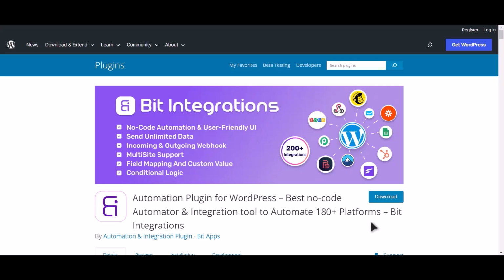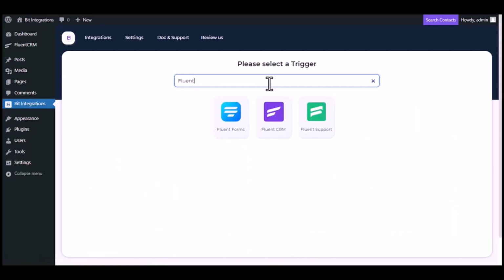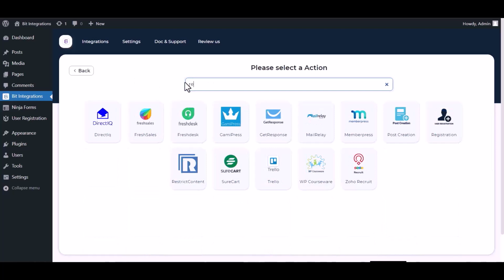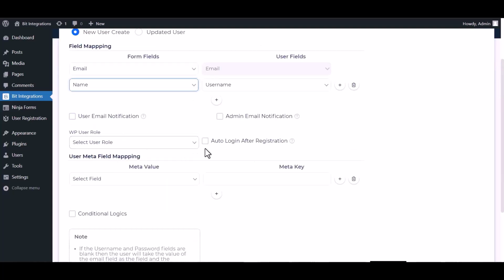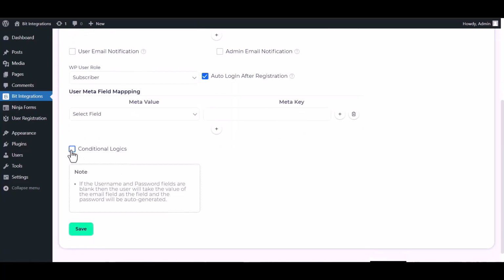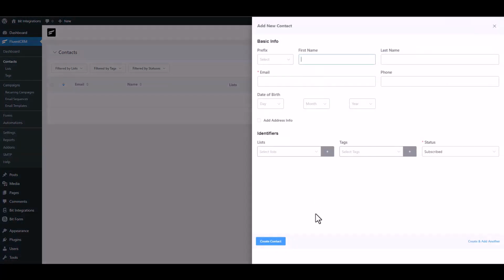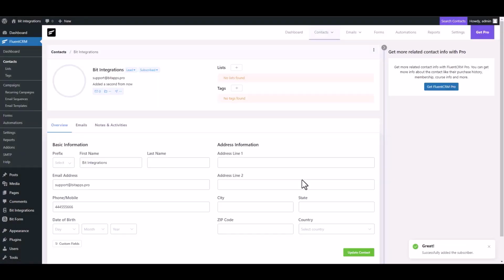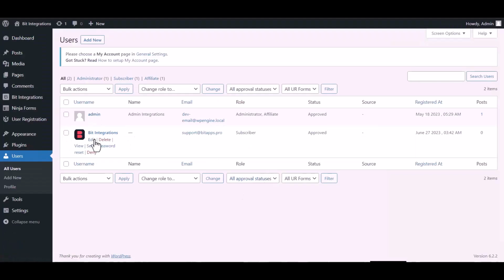Integrating FluentCRM with User Registration |Step-by-Step Tutorial | Bit Integrations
Discover the power of seamless integration between FluentCRM and User Registration in this informative video tutorial. Watch as we demonstrate how to integrate FluentCRM with User Registration using the Bit Integrations WordPress plugin, allowing you to enhance user registration and manage form submissions effortlessly.

📋 Join us to learn how to effortlessly connect FluentCRM with User Registration using the Bit Integrations plugin for WordPress.
🔗 Seamlessly integrate FluentCRM with User Registration to optimize your user registration process and streamline form submissions.

Key highlights of this video:

✅ Learn how to integrate FluentCRM with User Registration using the Bit Integrations plugin, enabling you to capture form data and extend the registration process with advanced features.

🚀 Get started with integrating FluentCRM with User Registration by downloading the free version of Bit Integrations from the WordPress plugin directory:

💼 Unlock advanced features and maximize the potential of your FluentCRM and User Registration integration with the Pro version of Bit Integrations:

Integrate FluentCRM with User Registration effortlessly using Bit Integrations and take your user registration process to the next level.